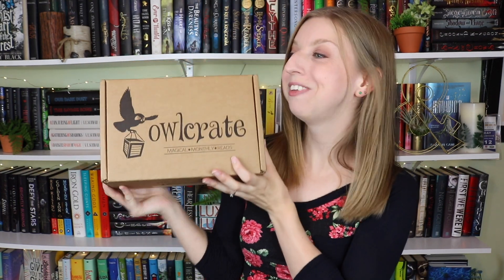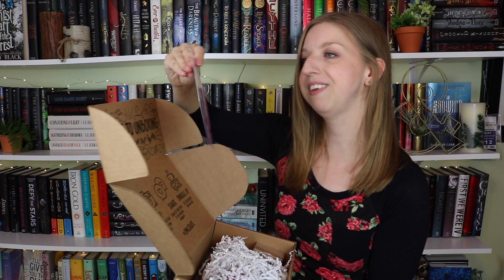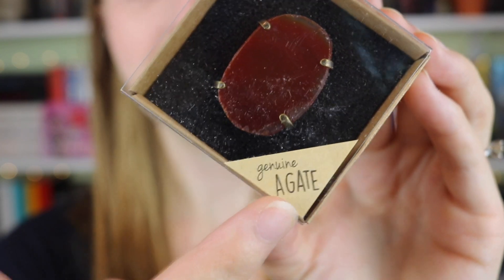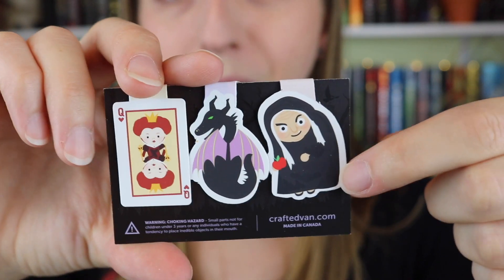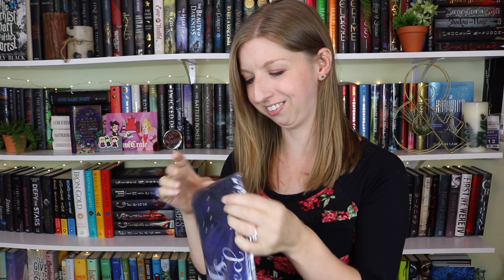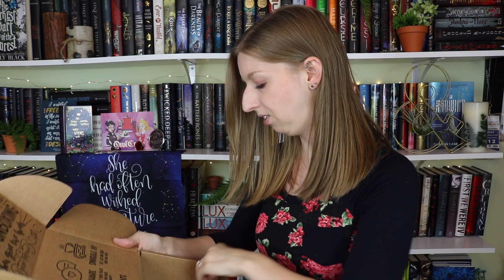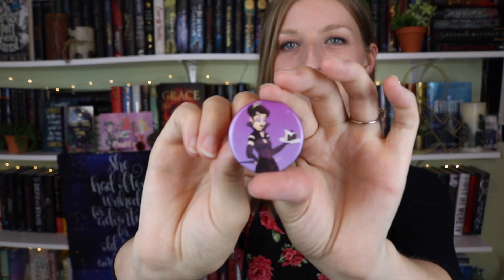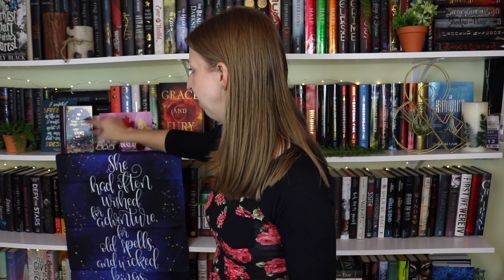Unboxing | Owlcrate August 2018